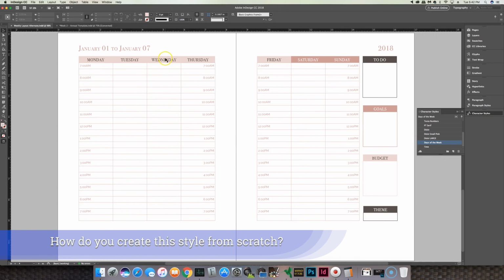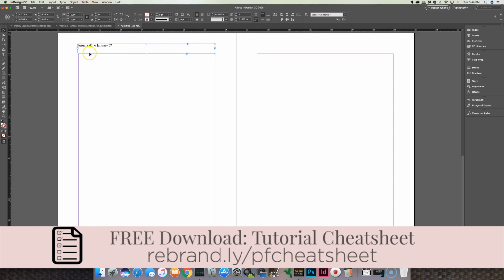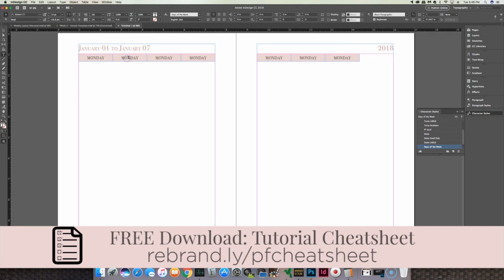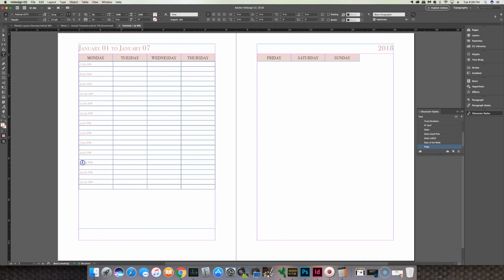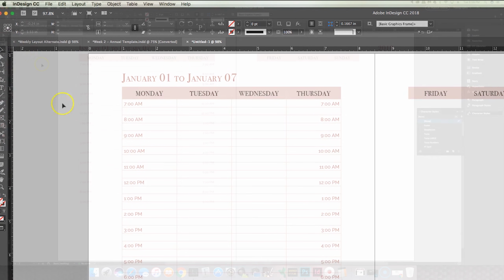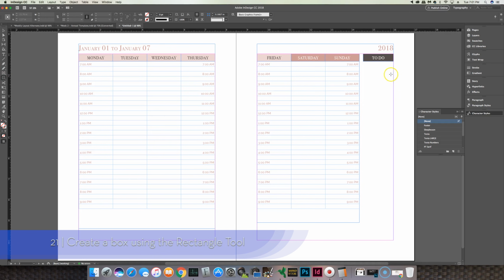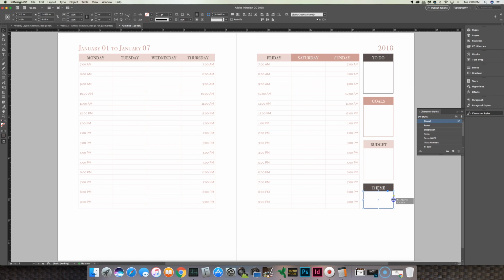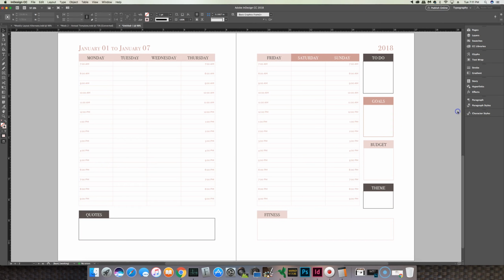How to Design Planner Pages in InDesign | A Beginner's Guide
You want to create your own planner, right? I'm going to teach you how to design planner pages in inDesign so, even if you're a beginner, you'll be able to do it without a problem. WANT TO FOLLOW ALONG: Go ahead and grab today's FREE Download - it's a Cheatsheet that walks you through each step of Weekly Planner Design tutorial so that you can follow along with what I'm doing and take notes.